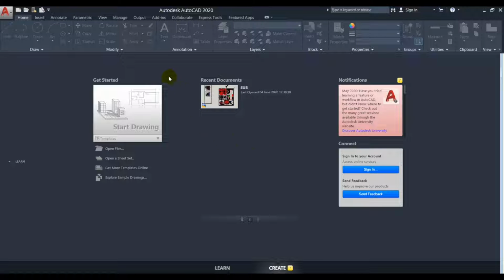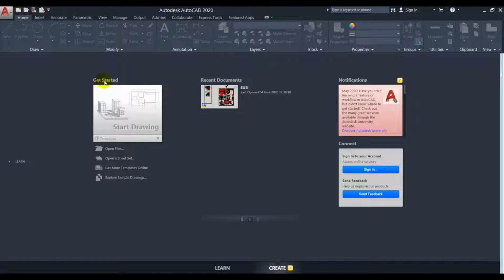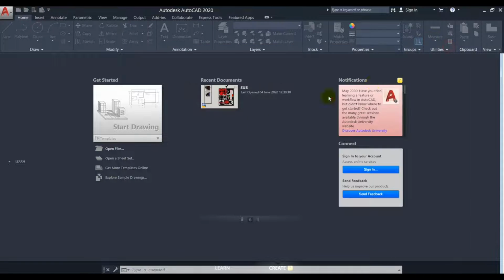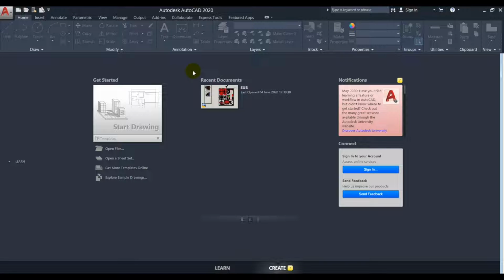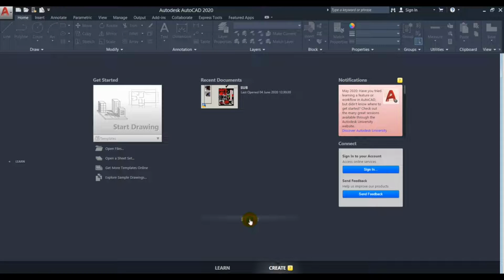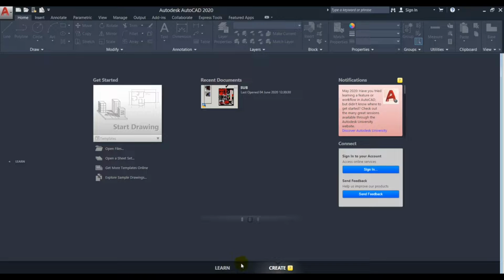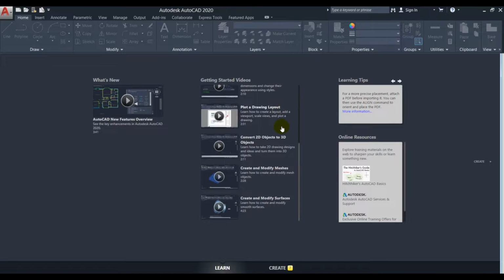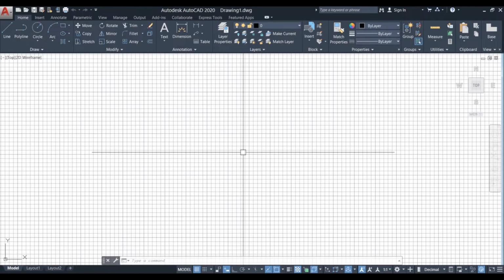Introduction and getting started to AutoCAD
In the video you will learn about all the basics and explore the Interface.

For complete course log on to : acedesigninstitute.com